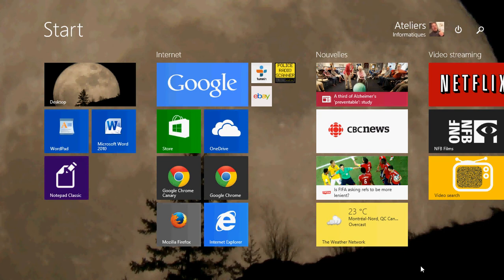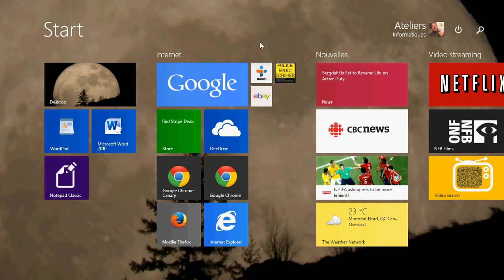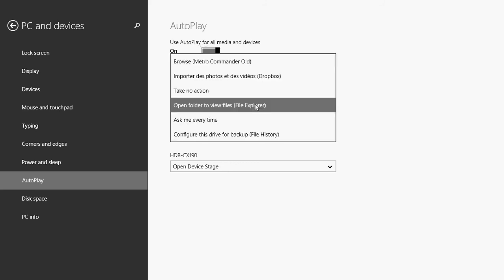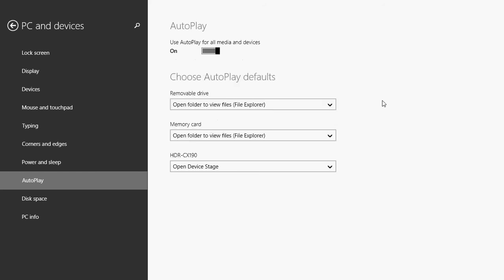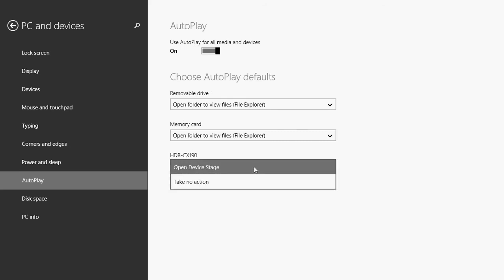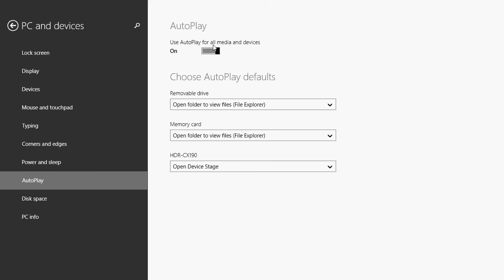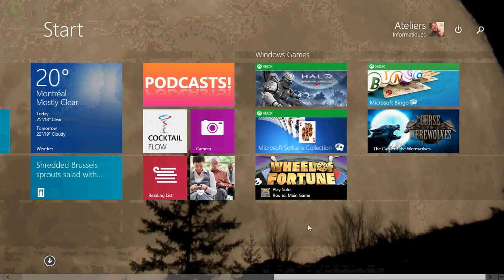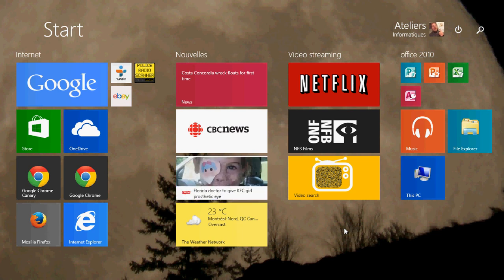Windows 8.1 How to have autoplay on by default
How to make sure autoplay is on for usb drives and memory cards and cameras